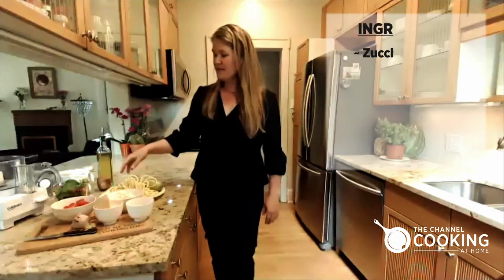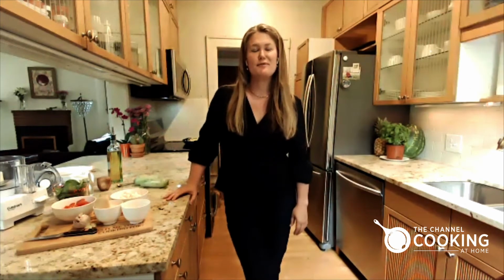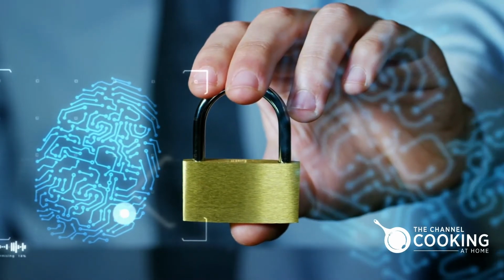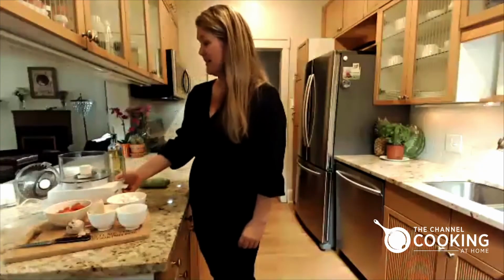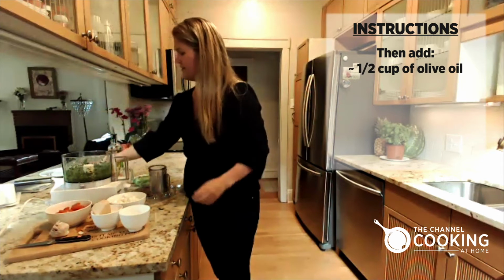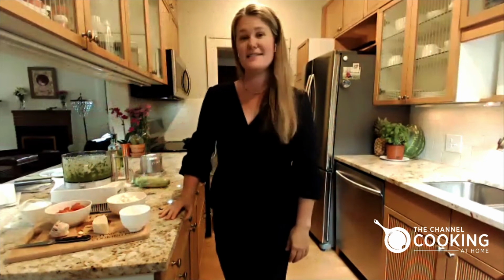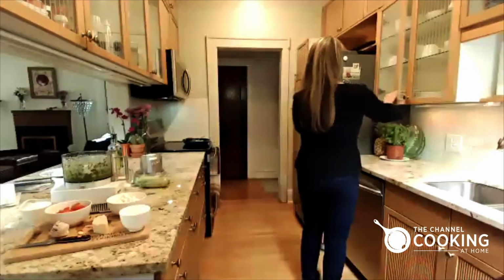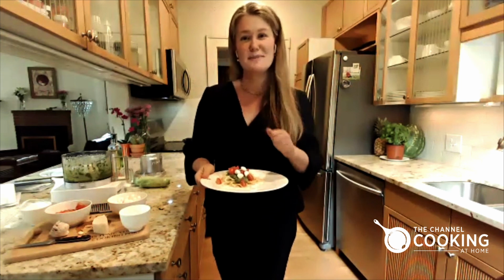Zucchini Pasta And Cybersecurity With ForgeRock: The Channel Cooking At Home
We're keepin' it fresh in this episode of TC CAH, as ForgeRock's Mary Writz shares a low carb meal with a high number of breached credentials in 2020. [Published Oct. 1. 2020]